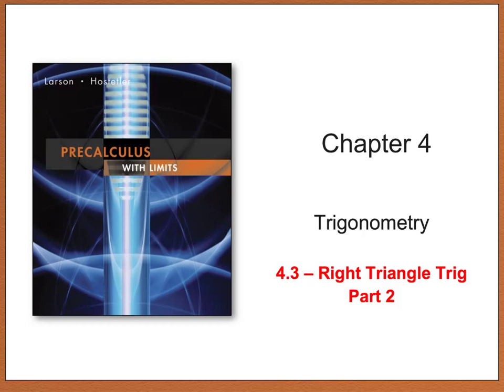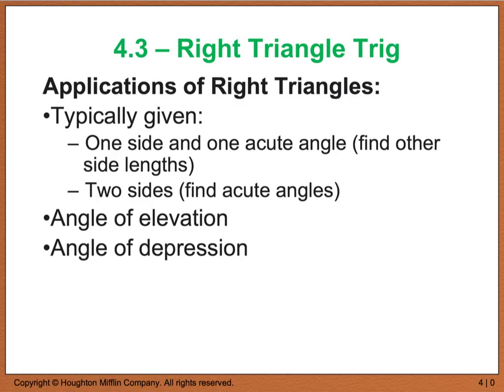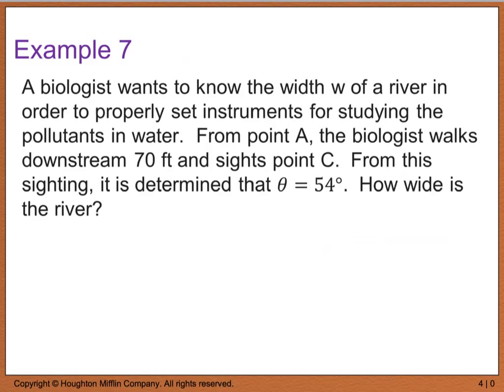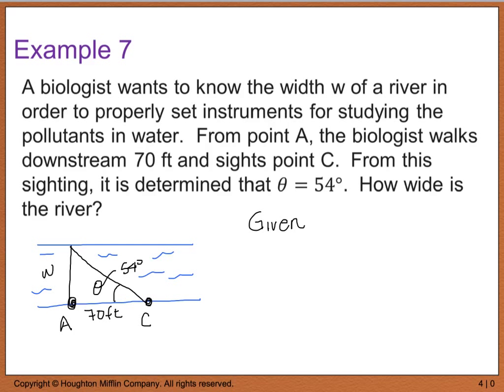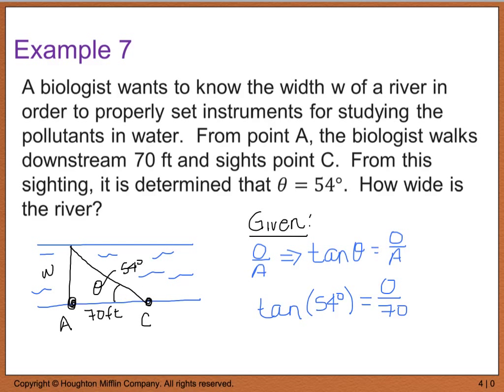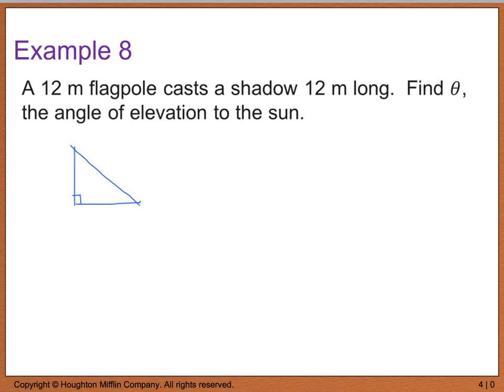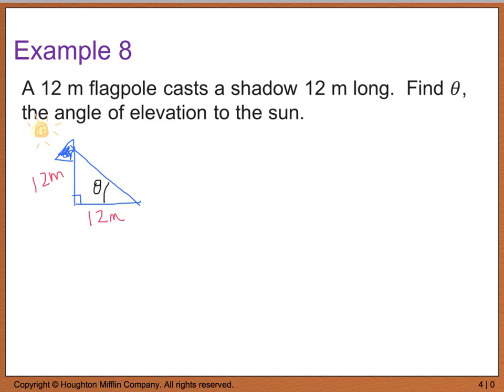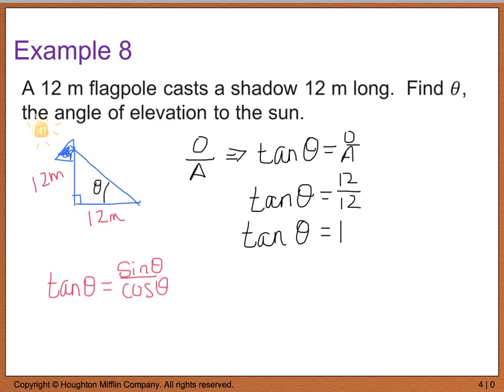Precalc 4.3 Right Triangle Trig - Part 2